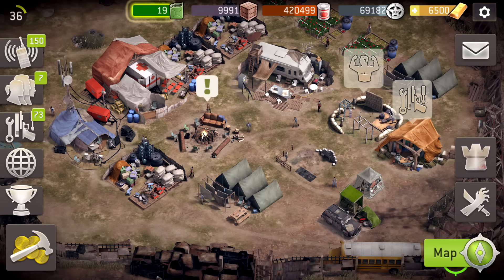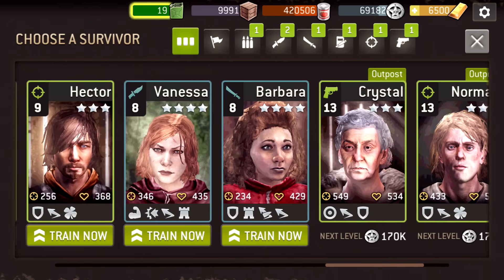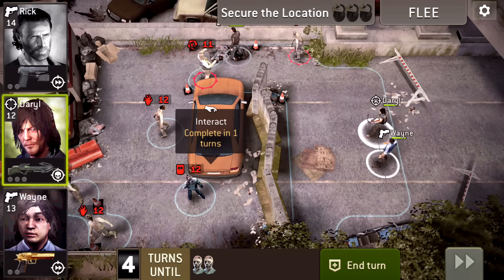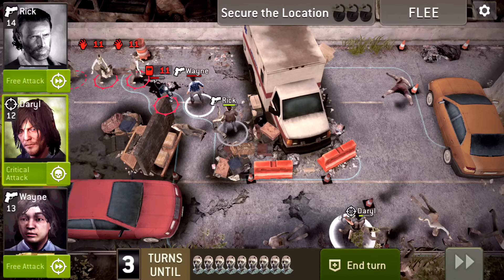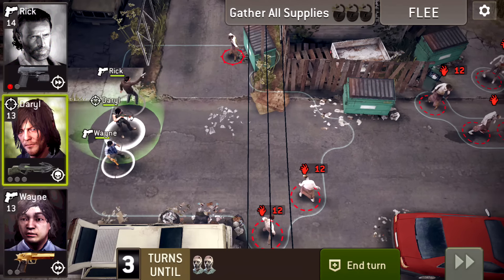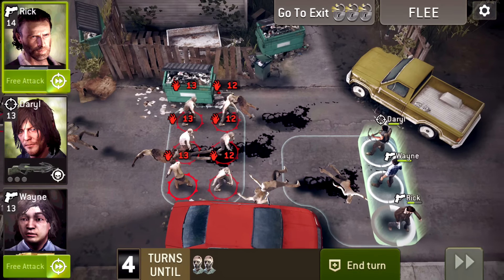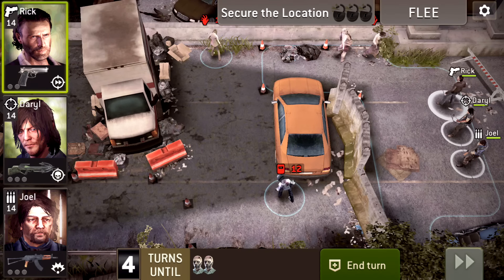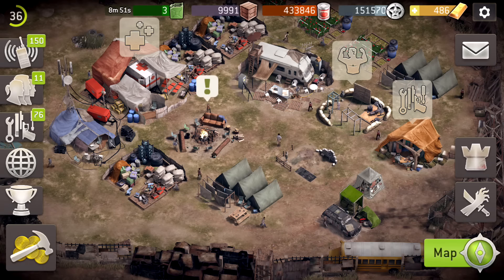SURVIVING THE ZOMBIE APOCALYPSE!! | FaZe Rug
Hope you guys enjoyed a different type of video today!!
Add me on Snapchat! "thefazerug"

Snapchat - "thefazerug" (Add me to see how I live my daily life) :D

FaZe Rug
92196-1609